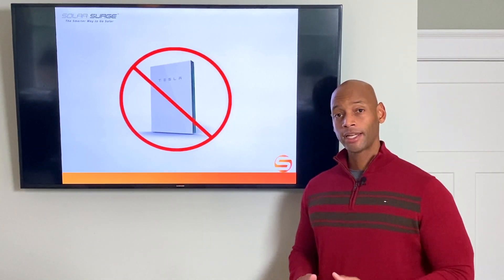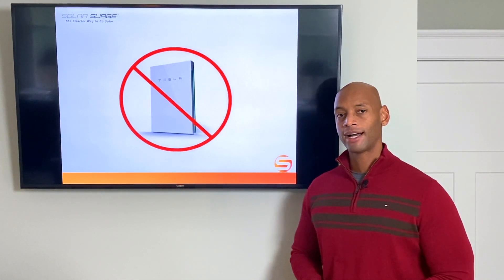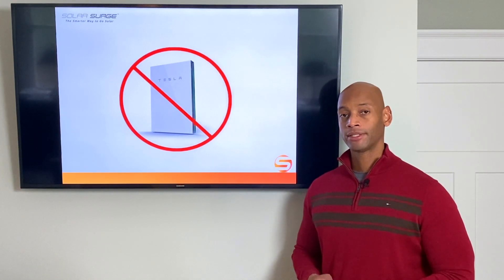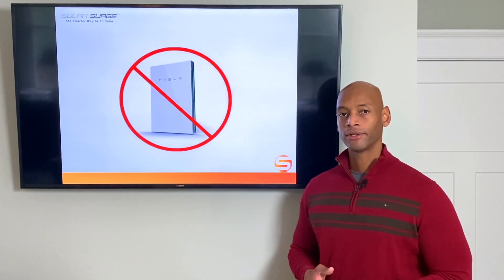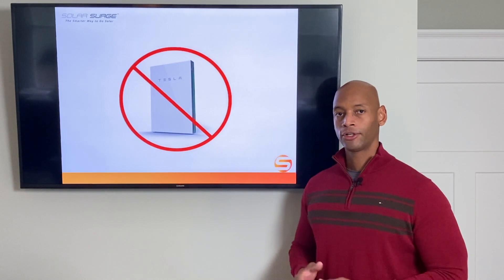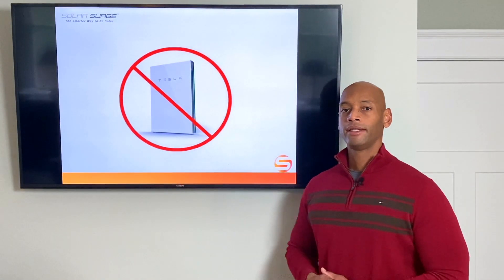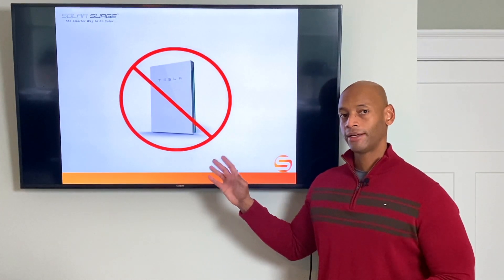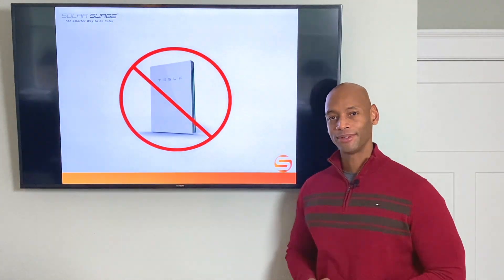Preppers: Don't Install Tesla Powerwall Before You Watch This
In this video, Joe explains some of the limitations of the Tesla Powerwall battery backup if you are preparing to survive through a prolonged grid-down event.

-- LINKS --